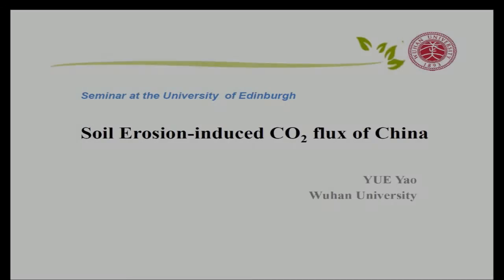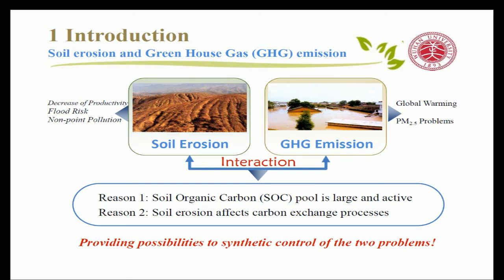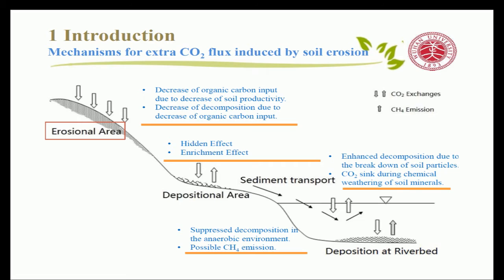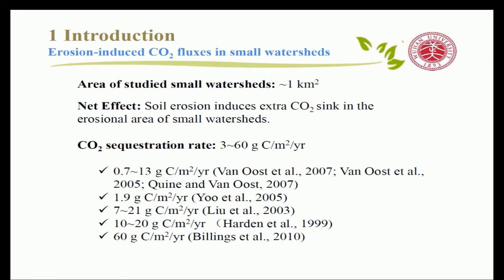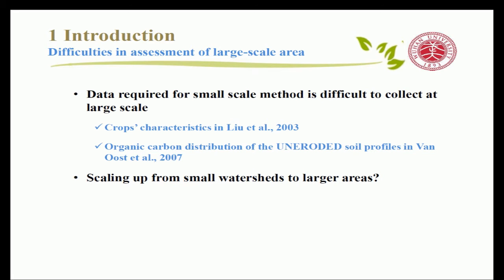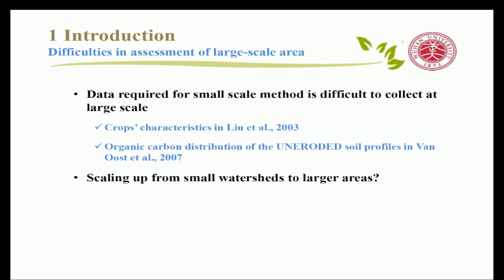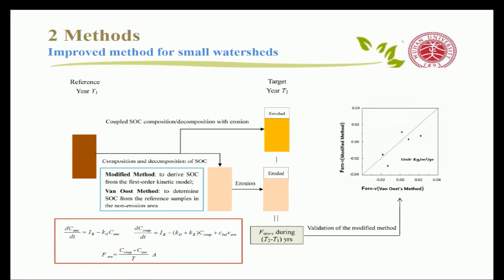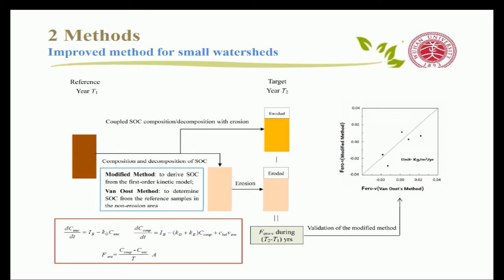Soil Erosion-induced CO2 flux of China - Dr YUE Yao, Wuhan University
The Institute for Energy Systems Seminar Series presents Dr YUE Yao, Lecturer from the School of Water Resources and Hydropower Engineering, Wuhan University, China.
This IES Seminar took place on the22nd of January 2016 in the School of Engineering at the University of Edinburgh.

Presentation Abstract:
Soil erosion by water impacts soil organic carbon (SOC) stocks and alters CO2 fluxes exchanged with the atmosphere at landscape and regional scale. The role of erosion as a net sink or source of atmospheric CO2 remains highly debated, and little information is available at scales larger than points for a few small catchments. This study is a first attempt to quantify the lateral transport of soil carbon and consequent land-atmosphere CO2 fluxes at the scale of China where severe erosion has been experienced for several decades. Based on the distribution of soil erosion rates derived from detailed national surveys and soil carbon inventories, here we show that water erosion in China displaced 180 ± 80 Mt C yr-1 of SOC during the last 20 years. Consequently, the net land-atmosphere CO2 flux is estimated to be a net CO2 sink of 45 ± 25 Mt C yr-1, which is equivalent to 8–37 % of the terrestrial carbon sink previously assessed in China.

Presenters Bio:
Dr YUE Yao is a lecturer from the School of Water Resources and Hydro-power Engineering, Wuhan University, China, and now is currently working with Prof. Alistair Borthwick as an Academic Visitor.  She received her  PhD in the Department of Environmental Engineering, Peking University, China. I am now involved in the project of “All Material River Fluxes of China” co-organized by Chinese Academy of Sciences and the Ministry of Water Resources, P.R. China.